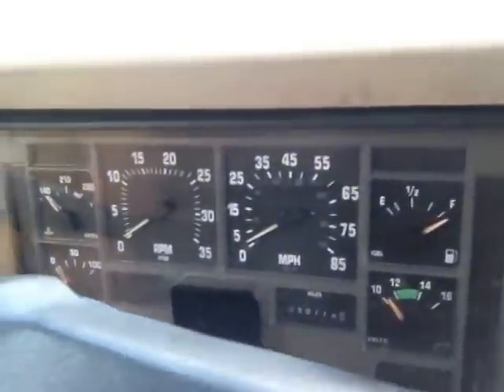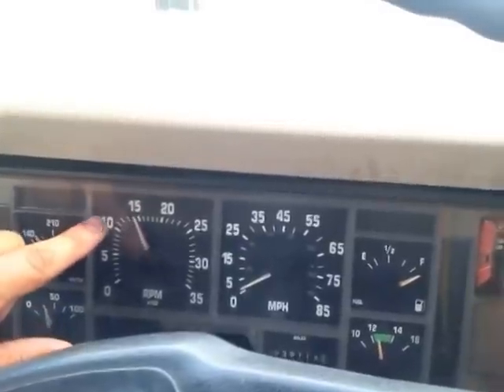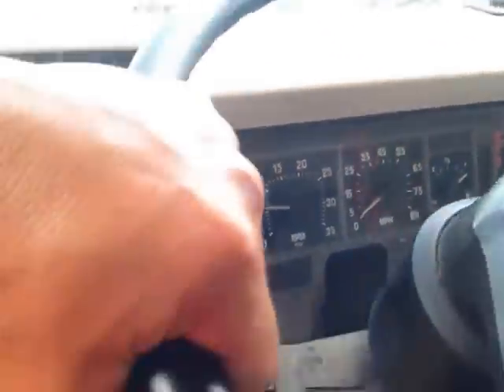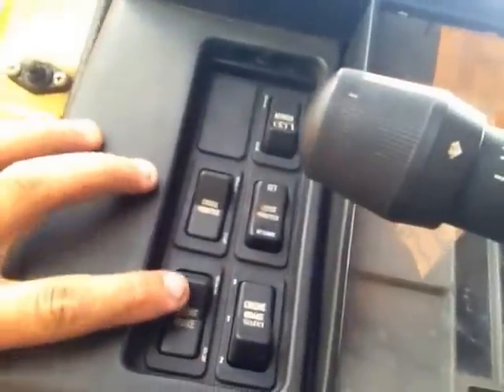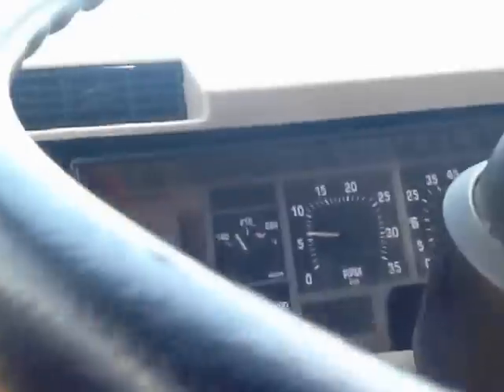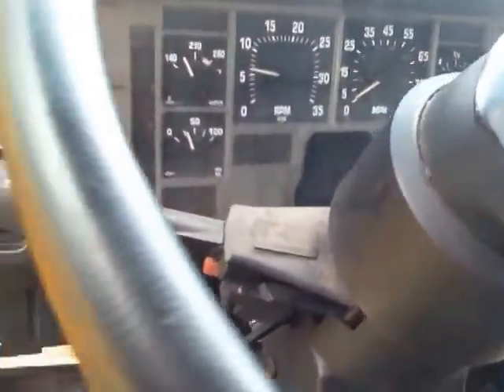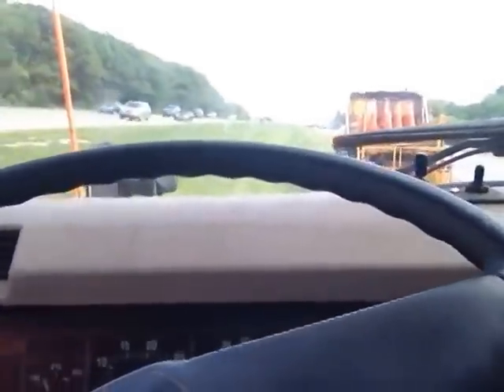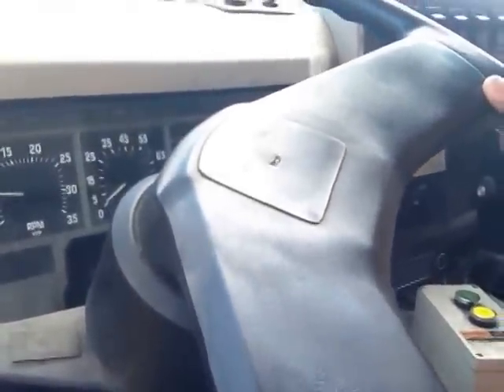How to use an Engine Brake (part one)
Taking a brief look at how the Engine Brake works on a heavy truck.